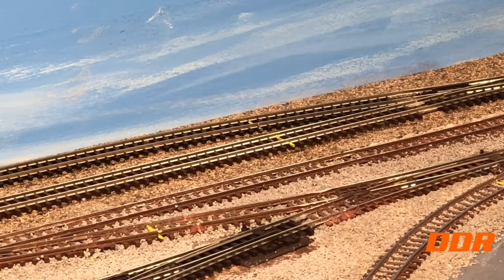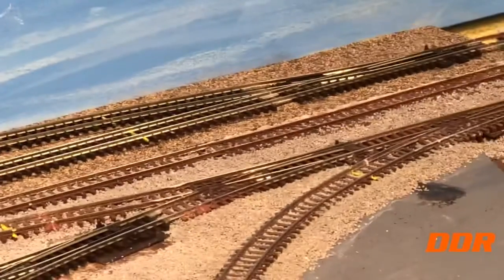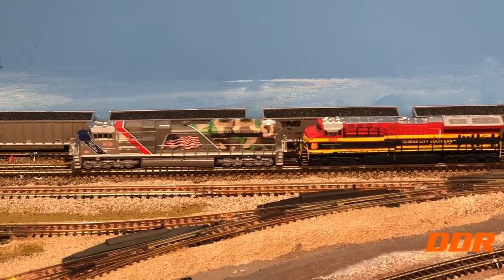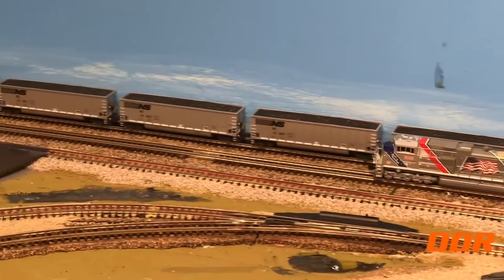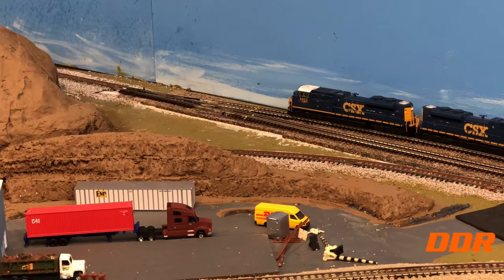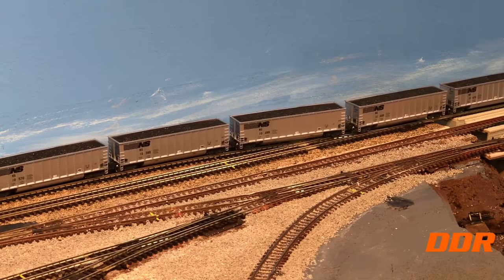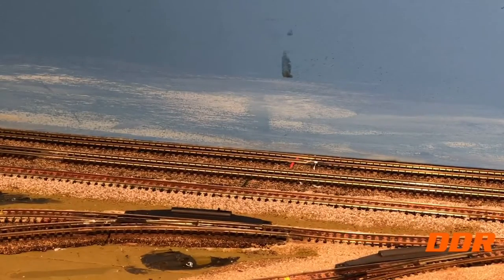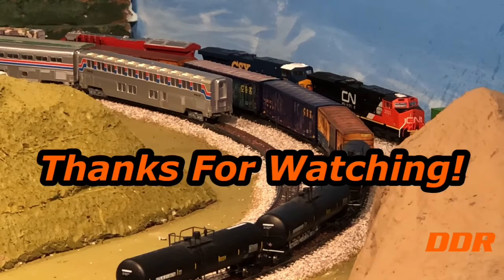Passing Siding Now Operational!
Finished all the track and wiring work. Just needs filler Ties in gaps.